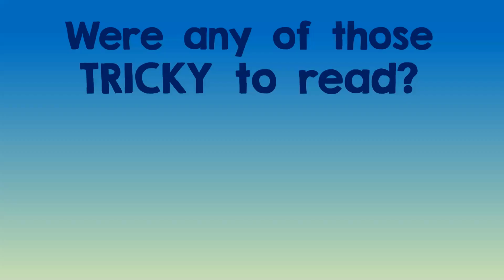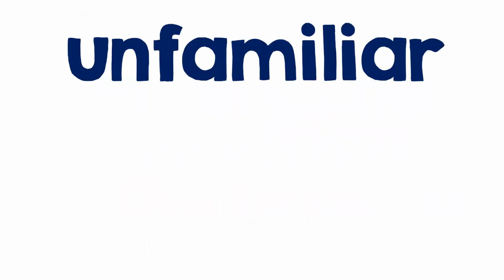Decoding Multi-Syllabic Words episode 66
This is a virtual instructional lesson (almost 6 minutes in length) designed to help young readers in grades 3-8 who may be struggling to attain and progress beyond a 4th or 5th grade reading level learn to improve their decoding skills!  I use word comparisons and animations of decoding strategies to help impatient readers develop their imagination so that they can quickly "awesomize" their fluency in these trying times.  Subscribe to my channel or follow my Facebook page, especially if you're worried about learning loss due to the pandemic and are looking for a reading exercise that will help a young reader catch up quickly. And pass it on to family and friends!  I'm posting a new one each weekday well into summer 2021, make it a daily routine!